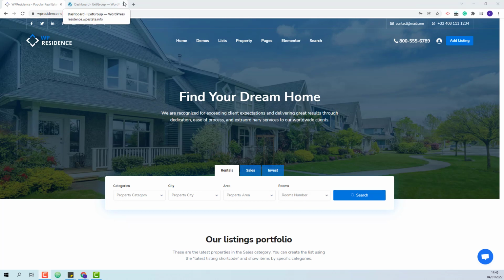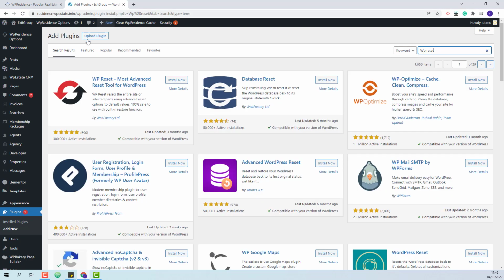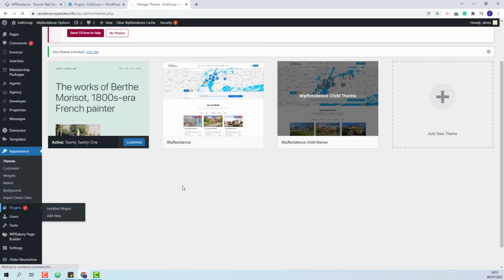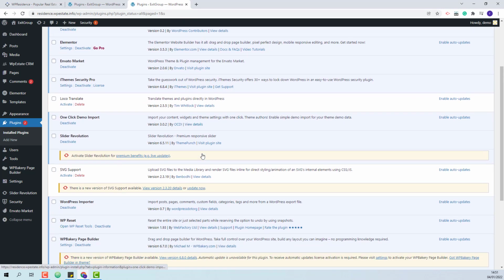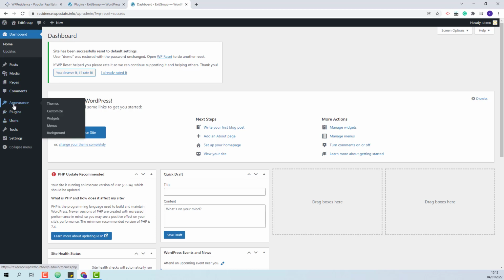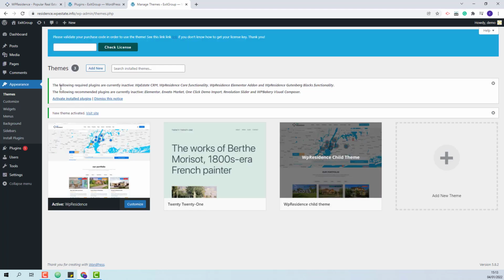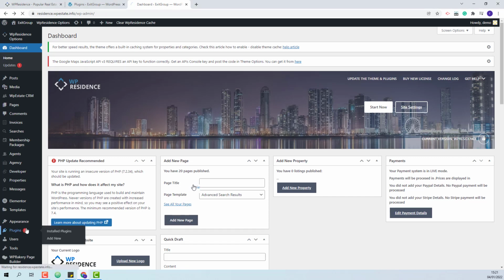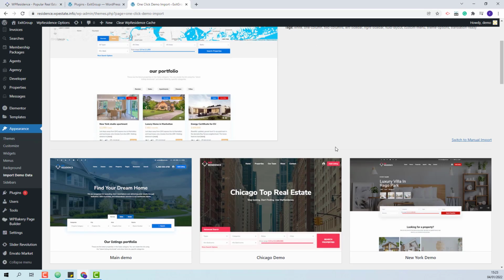How clear the demo content from your WpResidence website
In this video, you will learn how to use the WP Reset plugin to remove the demo content.